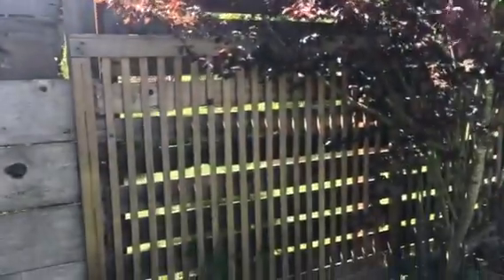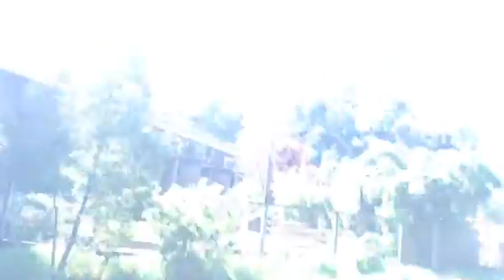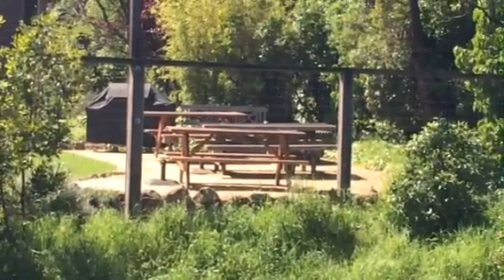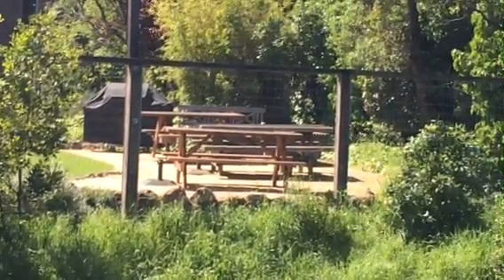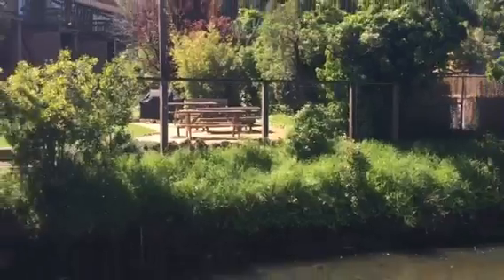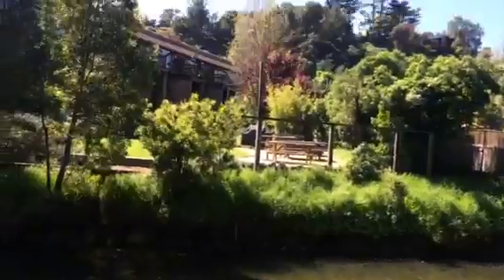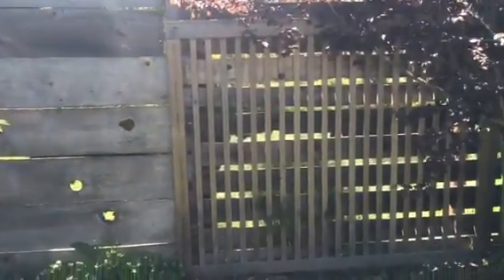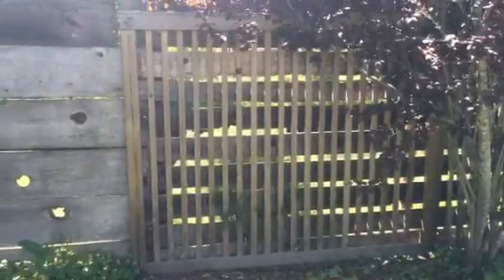Question for Eric